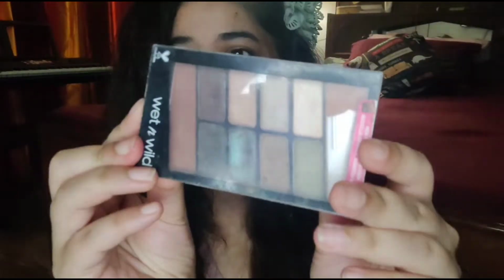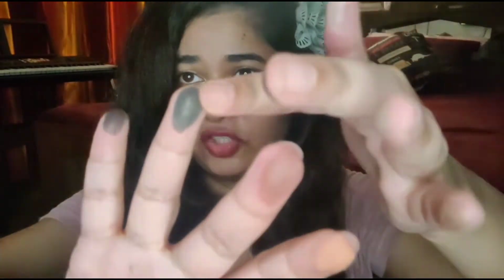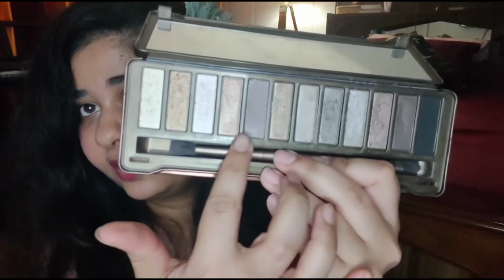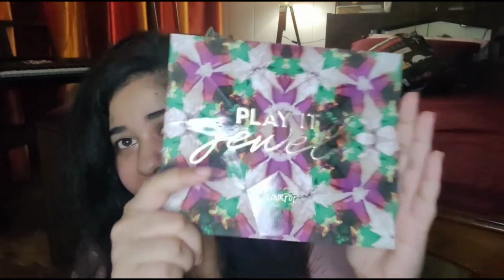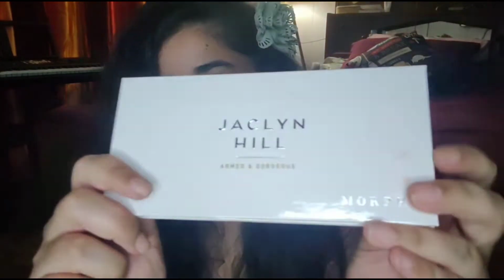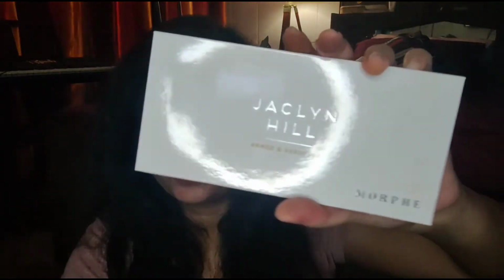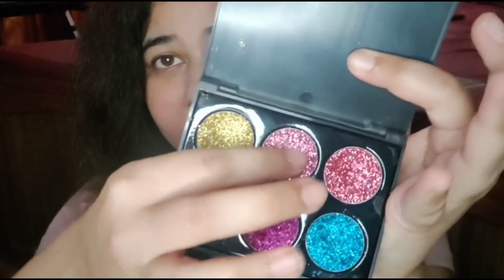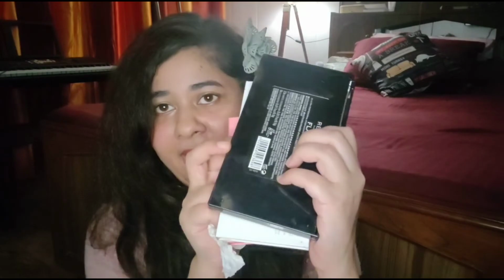My EyeShadow Palette Collection - Oldest to the Newest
My full eyeshadow palette collection. yes I know it's trendy to show 50 eyeshadow palettes in one haul video, or declutter videos go up to a hundred ... but I am a normal, regular girl making videos for fun and keeping it real. I have 6 eyeshadow palettes and I use them all!

1. wet and wild
2. Pure Cosmetics
3. Colorpop
4. Sephora
5. Jaclyn Hill/Morphe:
6. Revolution
7. Handaiyan Glitter Eye Shadow